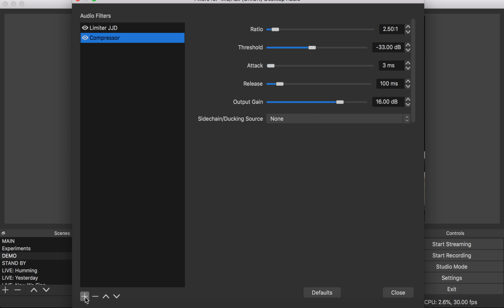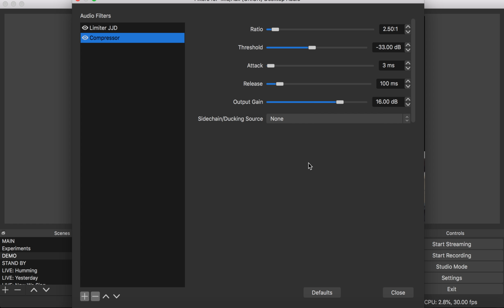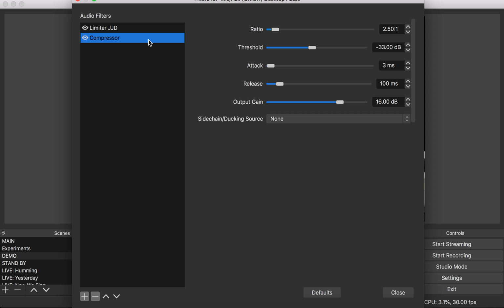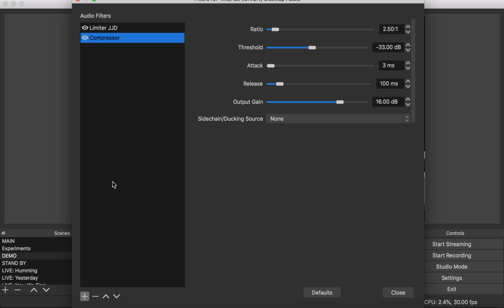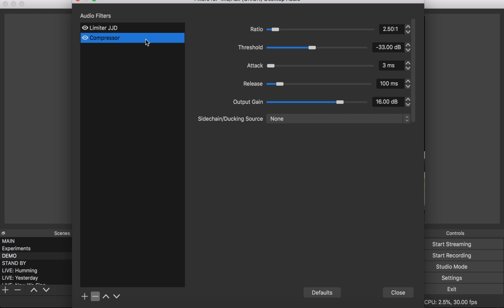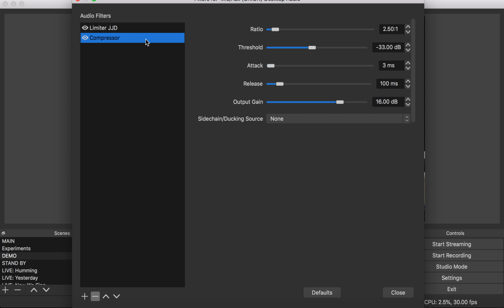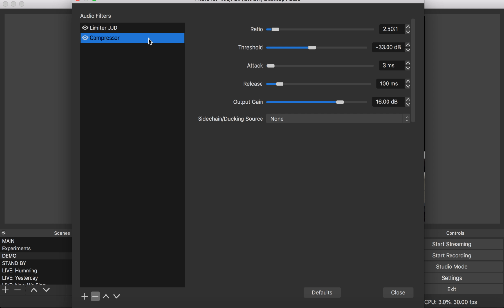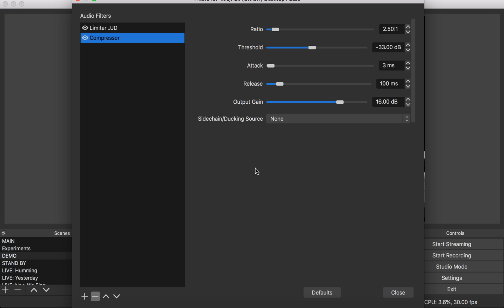Cosmic Stream Fest - OBS Tech Req - Compression/Limiting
Overview of compression and limiter settings within OBS. These native effects processors can help add polish to your sound if used properly.